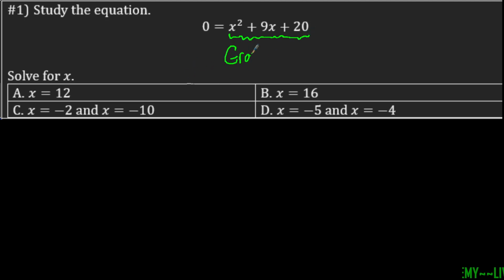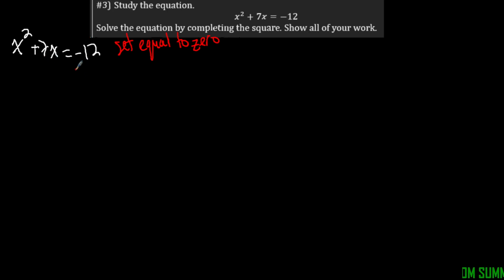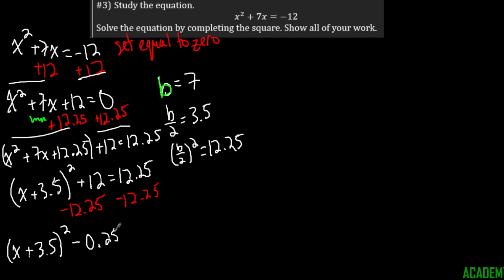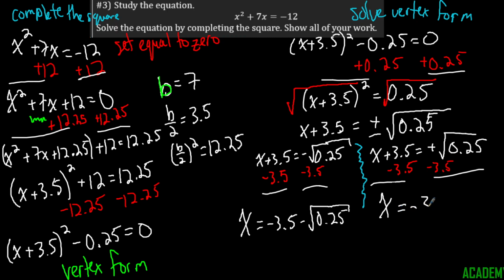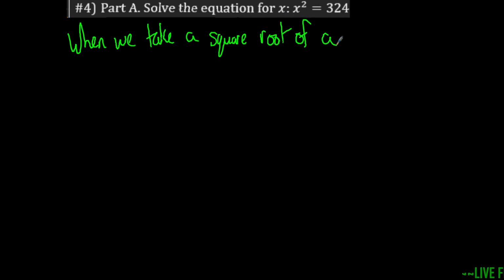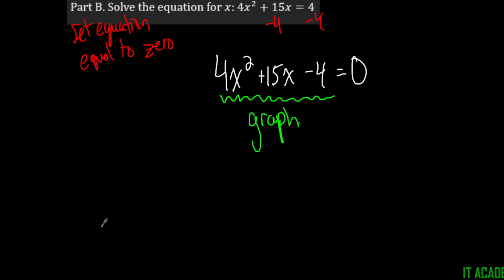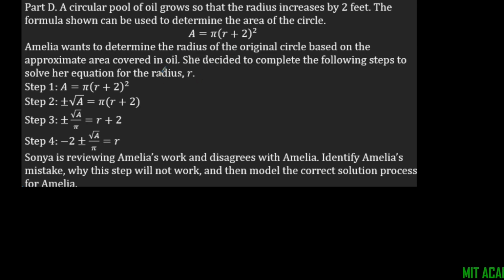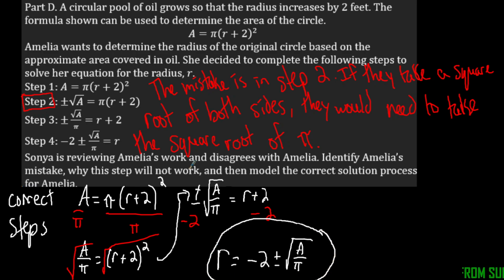M2S2 - Unit 6 - Practice Test